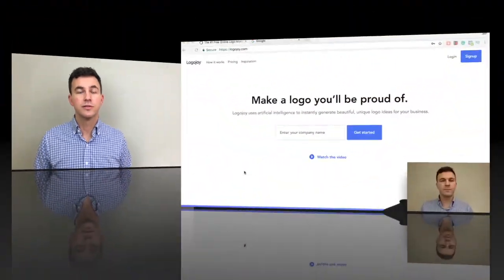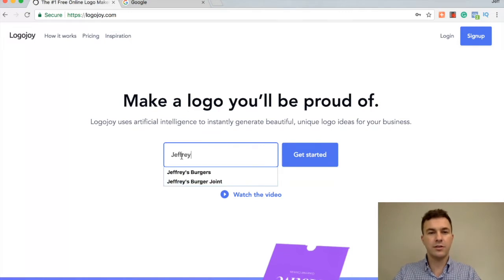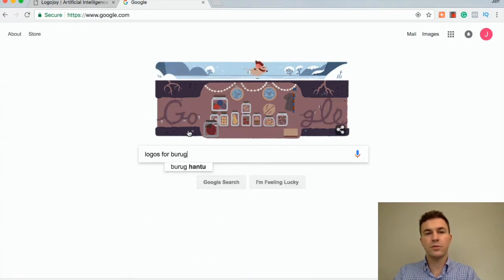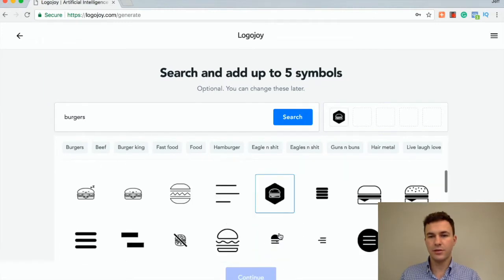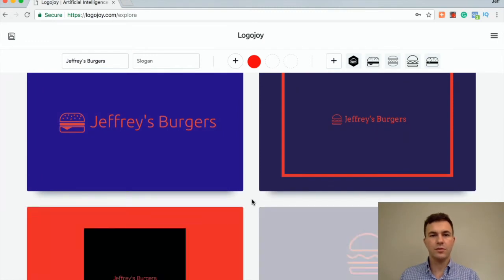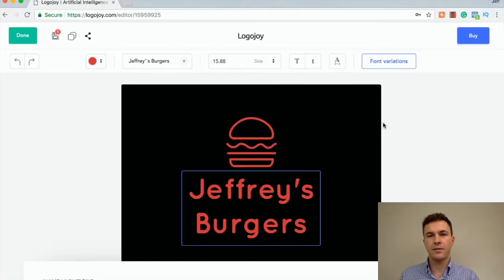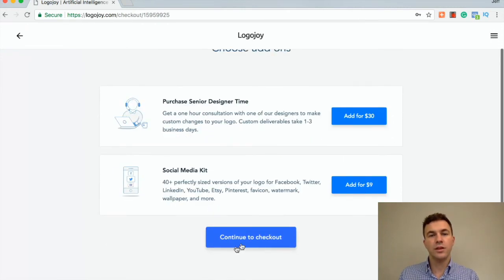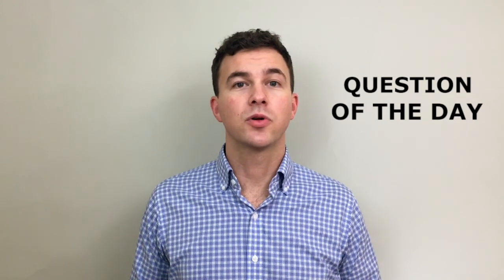Business Logo Design - How to Design a Logo with Logojoy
In this video, we'll show you how to design your business logo quickly, easily and cheaply with Logojoy an online logo design tool that uses artificial intelligence to help you design an amazing logo in a matter of minutes starting at $65.

Other options for logo design mentioned in the video

Zoom H1 Recorder (Microphone used for videos)

About This Video:
In this video, Jeff Thelen from TheFigCo walks you through how to use Logojoy, a logo design tool that uses artificial intelligence to design your perfect business logo. This guide is to help you quickly get a great logo for your business. Your logo is everywhere: on your business card, webpage, social media accounts, etc. It's important to have a logo you are happy with, but it shouldn't have to cost you hundreds of dollars. After watching this video, you'll be ready to design your logo with Logojoy.